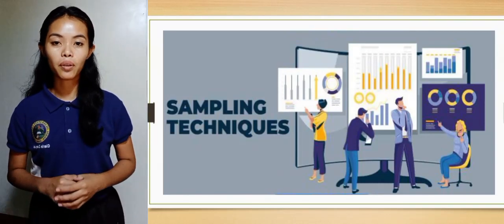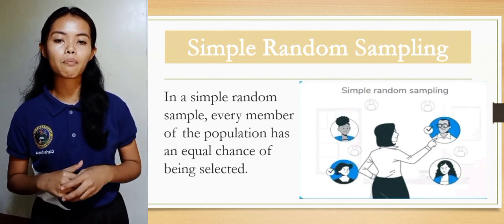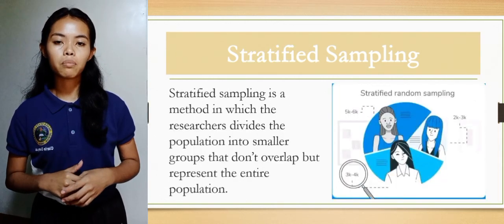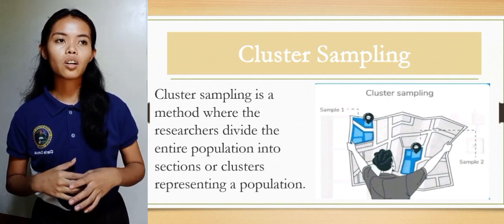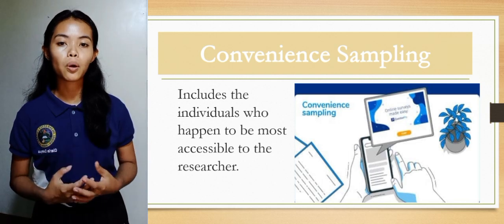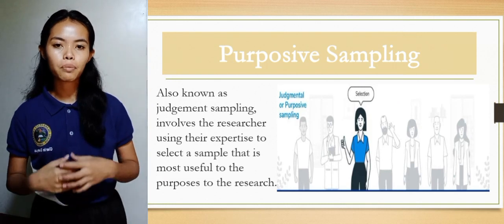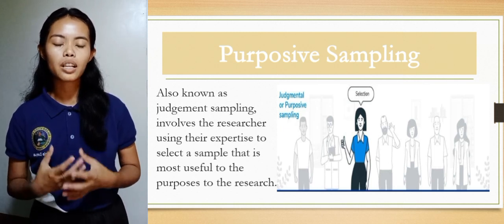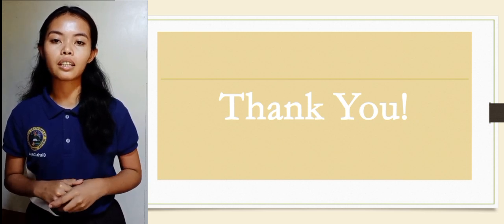Research 1- Sampling and Sampling Procedures